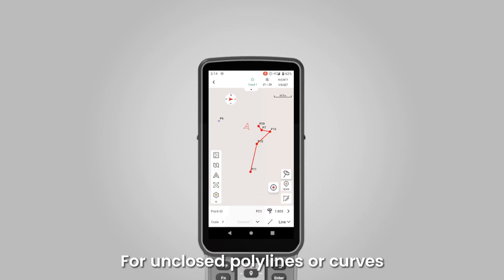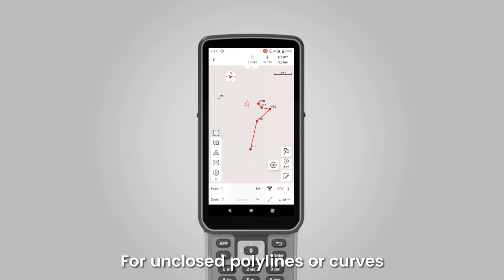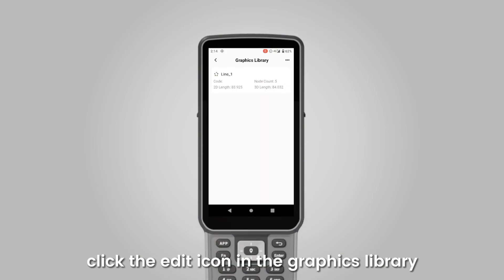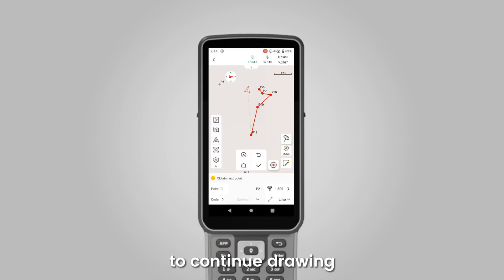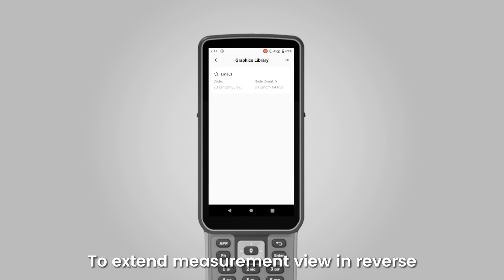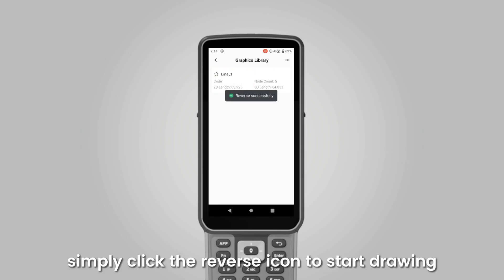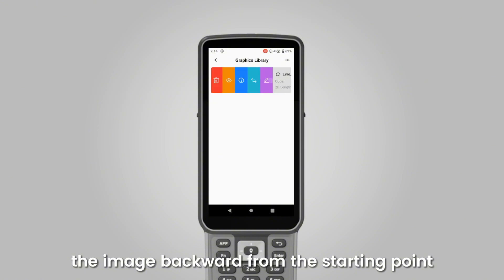FJD RTK Measure & Draw: Higher Field-to-Office Efficiency!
Measure and draw at the same time? No problem, FJD RTK Measure & Draw cuts out all the tedious back-and-forths and gets right down to finishing a project.
📡 Rich Line Types: Offer 10 common line types for flexible combinations to finish drawing quickly.
🔜 Powerful Graphical Editing: Support hassle-free operations, including undo, closure, reversal, and re-editing.
🎥 What You See Is What You Get: View drawing effects in real-time and adjust instantly, saving you time fixing errors later.